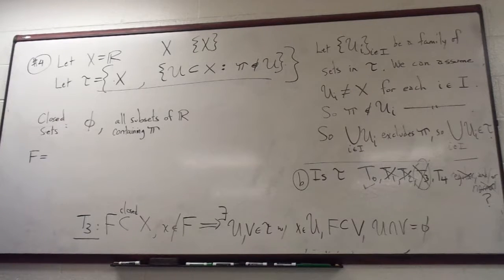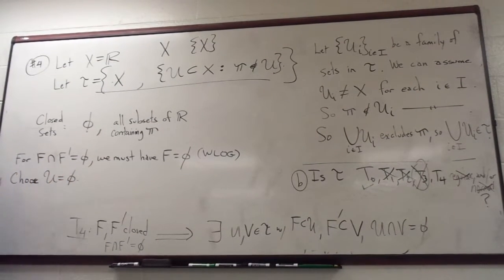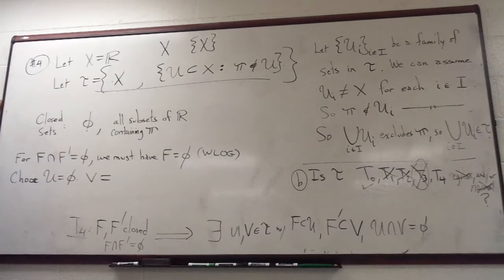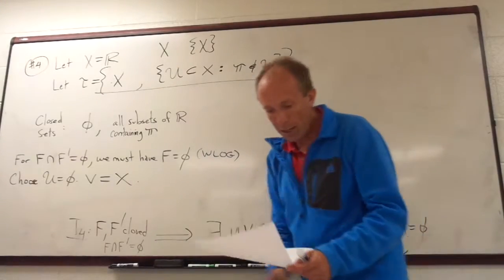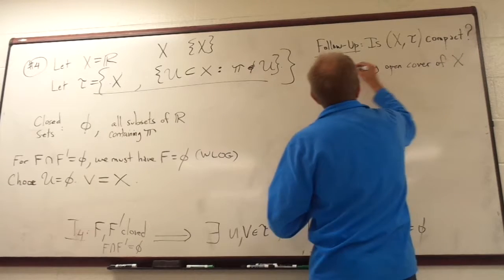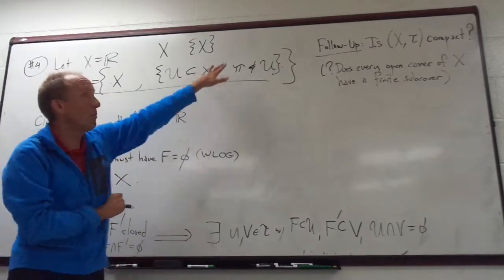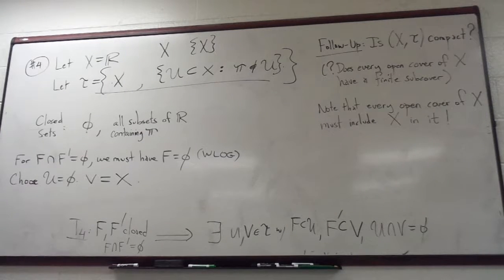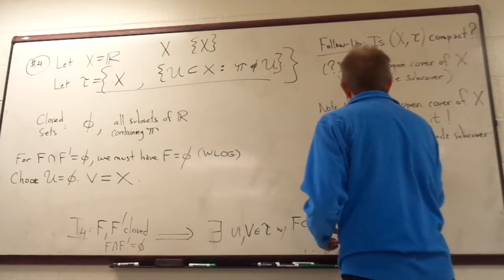Topology Study Session #5: Segment 4